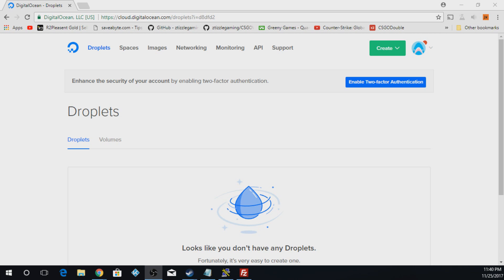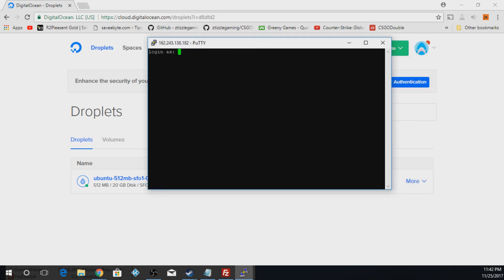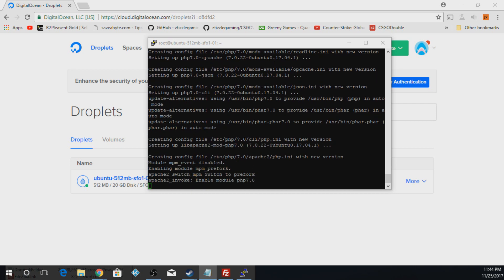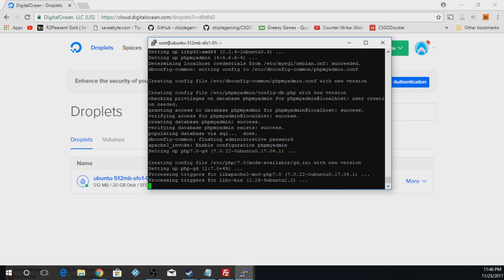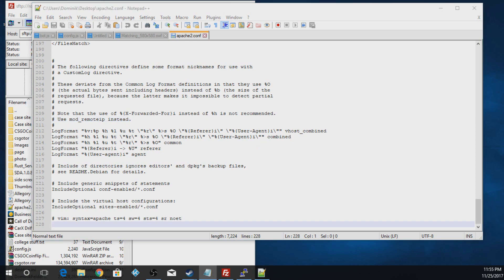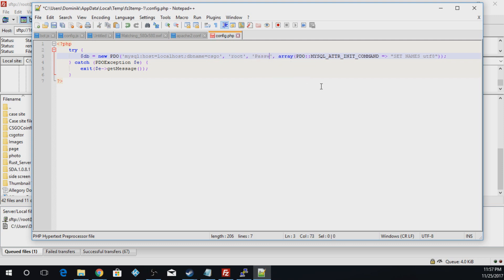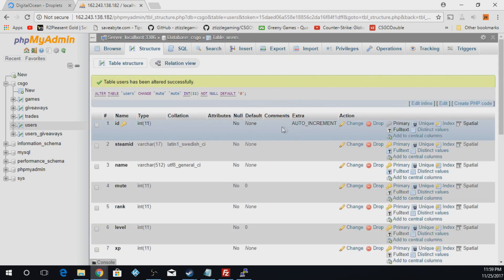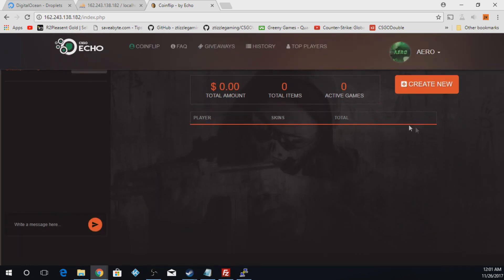How to Make a CSGO Coinflip Site Part 1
I have been trying to trace down who owns these scripts because they were sent to me by a sub. the best person I can find to credit is Echo, so a huge thanks to him!